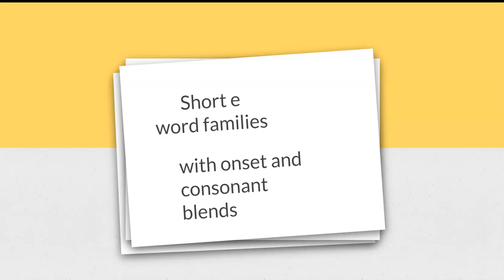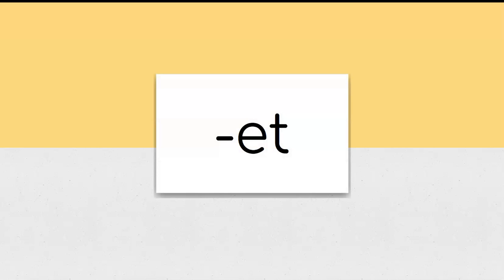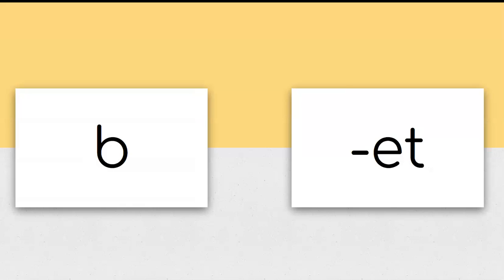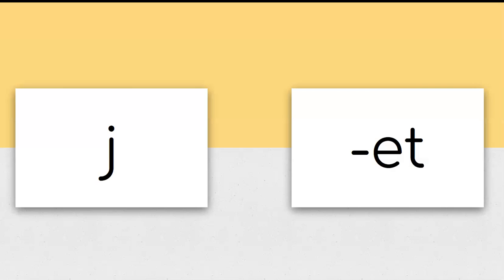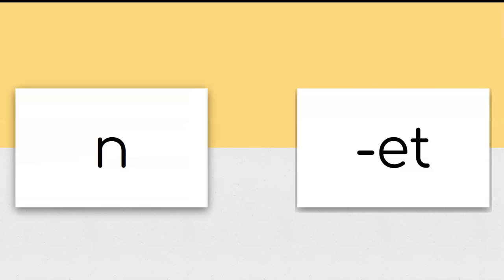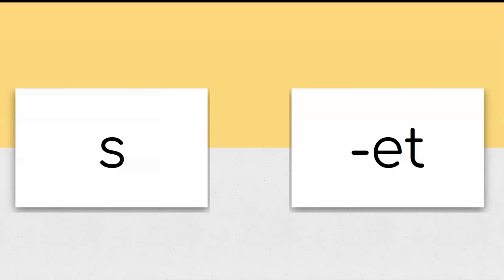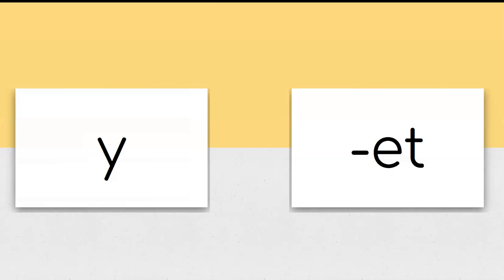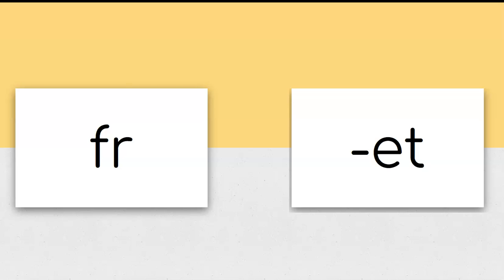et word families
Phonics word cards using e word families.